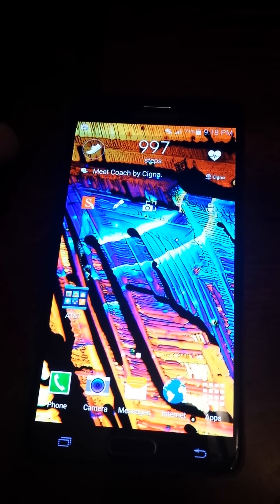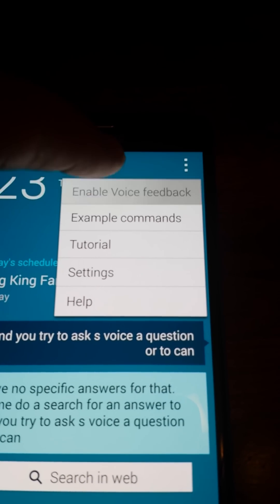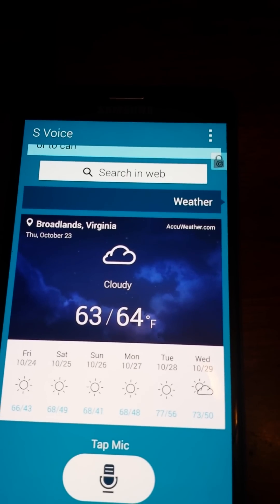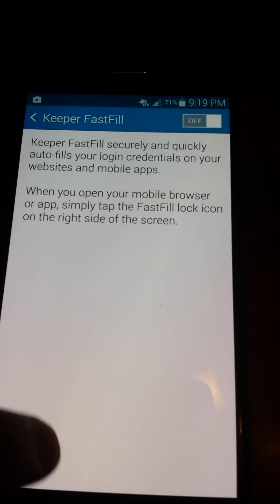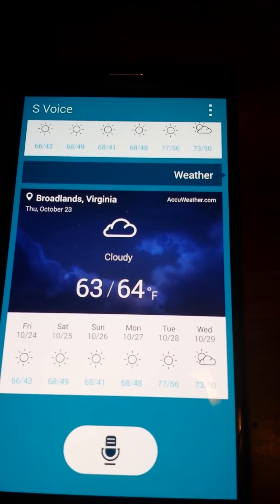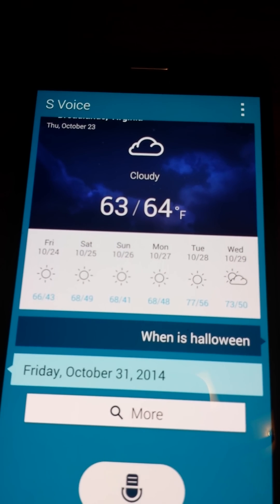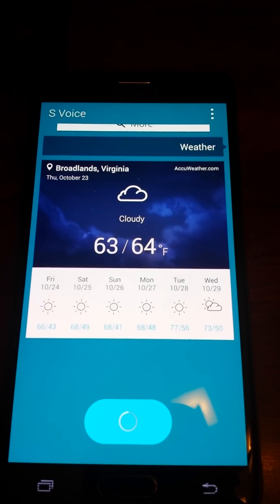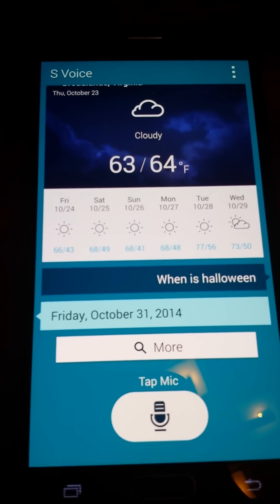Samsung Galaxy Note 4 S Voice Feedback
This short video just,to help you set-up voice feedback on S Voice on the new Samsung galaxy Note 4